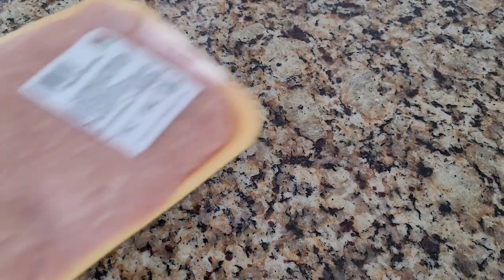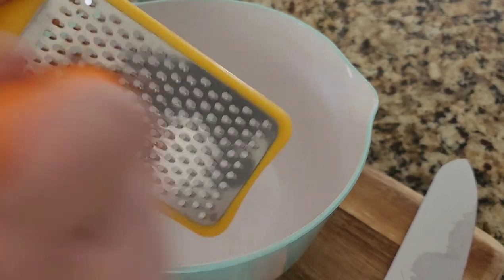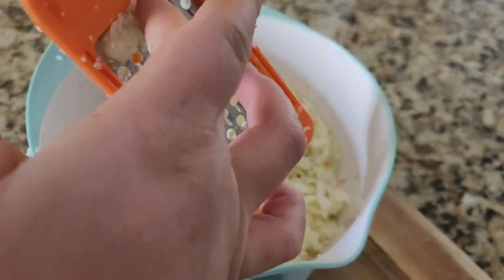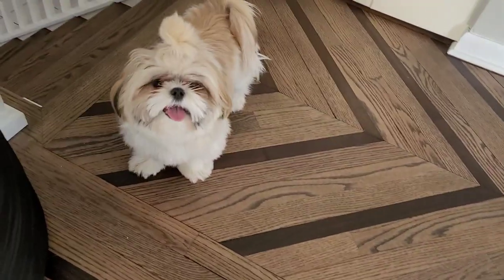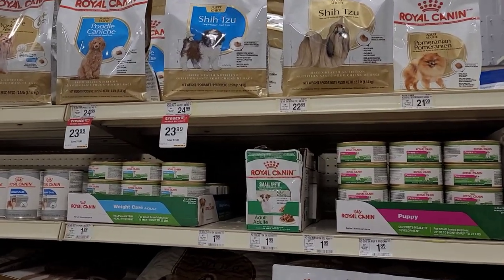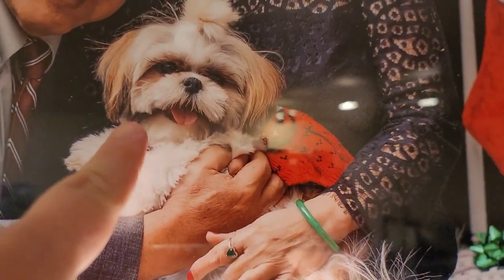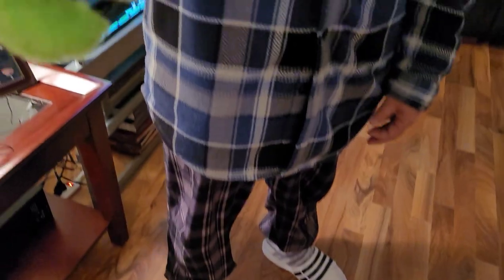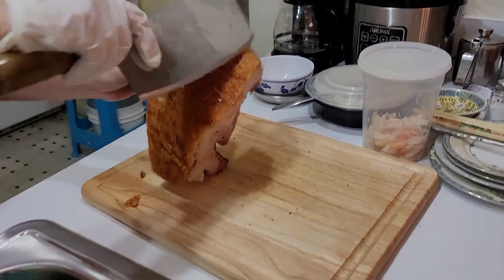Shih Tzu Celebrating Lunar New Years! Making Dumplings for Dogs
Mikki Shih Tzu Lunar Chinese New Year Celebration! This Year is the Year of the Ox! Today we are celebrating and Making chinese dumplings for mikki! dumplings for dogs!! Mikki also gets a Red envelope for the lunar new years! This is how we celebrate the Lunar new years!

Mikki is 11months at 9.8lbs
Mikki Lunar New Year Outfit!

Lion dance outfit

{{{{{{{MIKKI'S EVERYDAY USES}}}}}}}

Mikki Surgical Recovery Suit Comfortable(Mikki wears Medium 9lbs for reference)

[Home cleaning product to prevent allergies for Mikki]
Bona Hard-Surface Floor Cleaner

Bona Free and Simple Hardwood Floor Cleaner

Bojafa BALL Teething Dog Snack Toy

BERNIES PERFECT POOP/Mikki supplement Probiotic for better poop

MIKKI'S COOLING MAT

MIKKI'S Snack/Training Food(Natural Balance)
Sweet Potatoe/Salmon

Variety Pack

MIKKI'S HARNESS- MIKKI WEARS SIZE X-SMALL FOR REFS

MIKKI'S CRATE

MIKKI'S BED

MIKKI'S #1 FAVORITE FETCH TOY

MIKKI'S ZESTY PAWS IMMUNE SYSTEM SUPPORT TREAT

[FREE] No Copyright background music for Chinese New Year